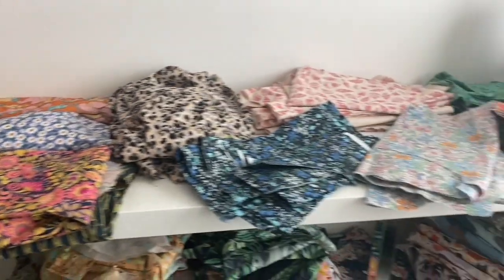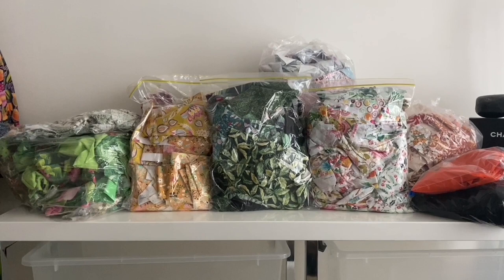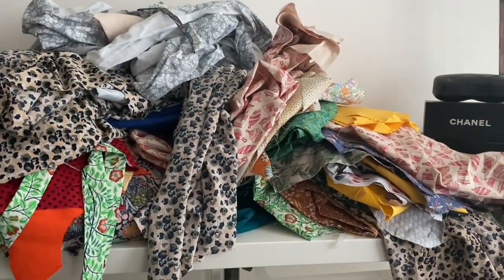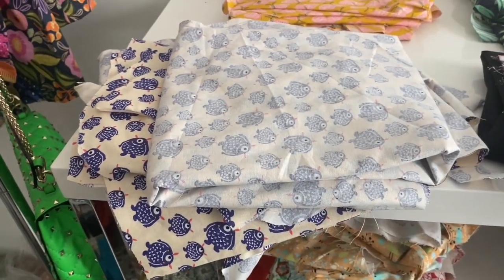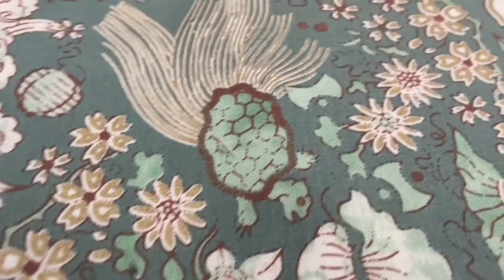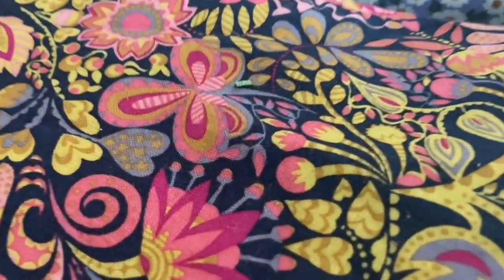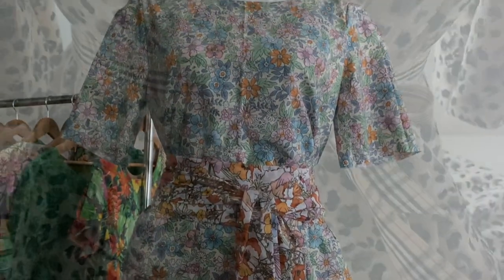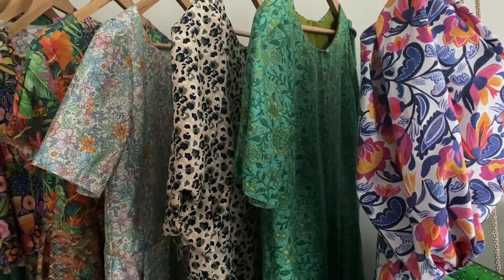Sewing Vlog 👗 Fabric Stash KonMari & Finishing UFOs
I tidy up my fashion fabrics and my tweeds. Then, I get out my fabric scraps and my UFOs. After sorting the scraps I make up a few of the unfinished projects. It's all happening this episode!